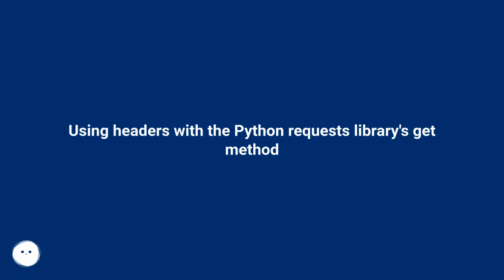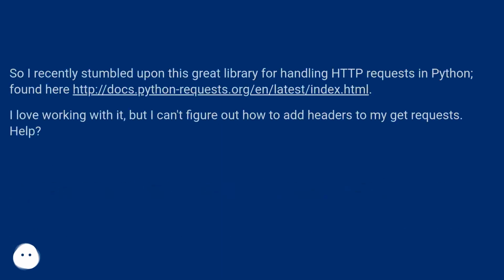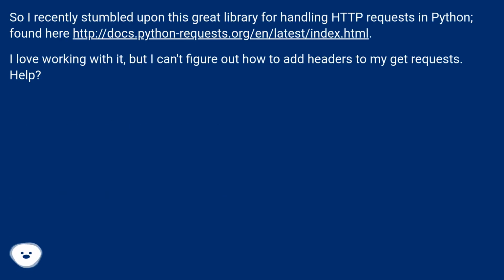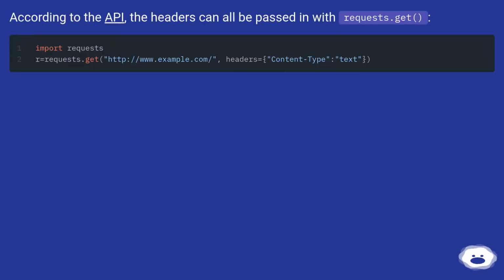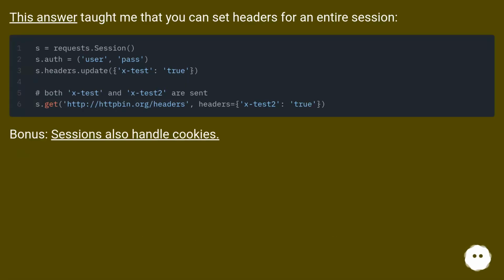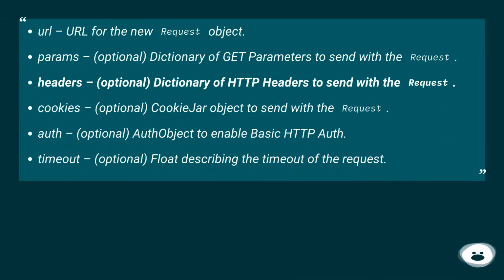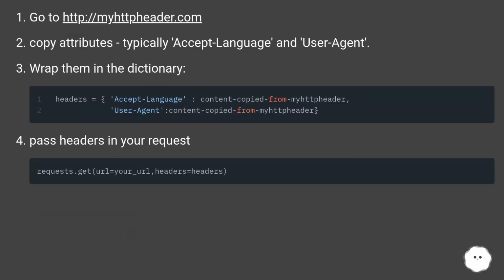Using headers with the Python requests library's get method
Chapters
00:00 Using Headers With The Python Requests Library'S Get Method
00:23 Accepted Answer Score 570
00:41 Answer 2 Score 67
01:03 Answer 3 Score 57
01:59 Answer 4 Score 15
02:23 Thank you